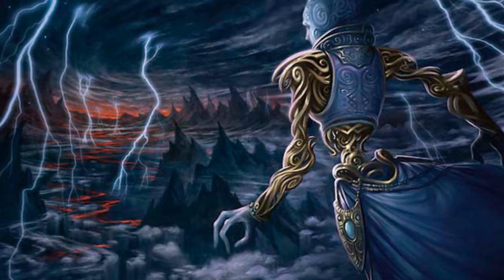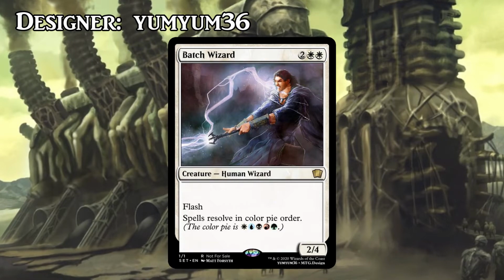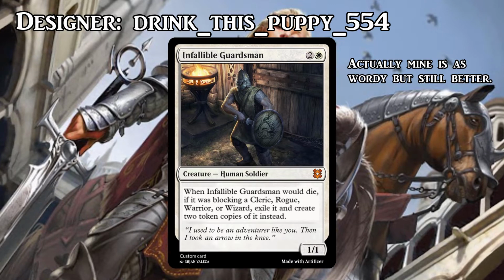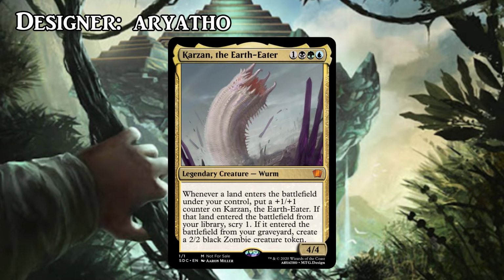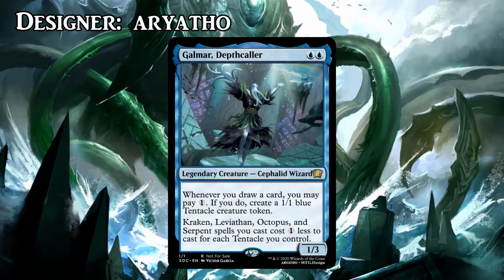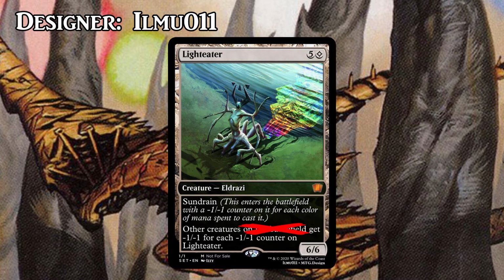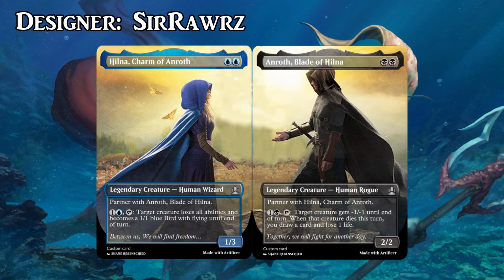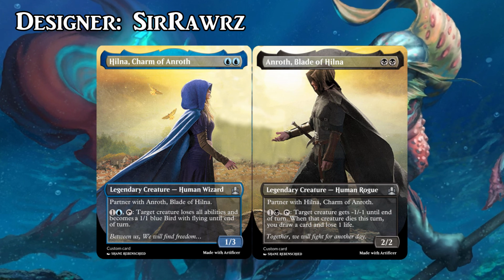It's Time to Party | Community Design Review #15 | MTG Custom Cards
StrataGames reviews custom cards from Magic the Gathering designed by the community of the custom magic subreddit. Create your own MTG cards and post them on Reddit for a chance to get into the top 5, or be a featured meme or shoutout card!